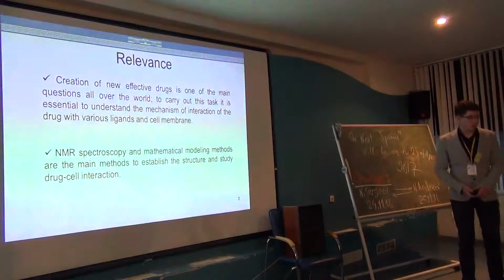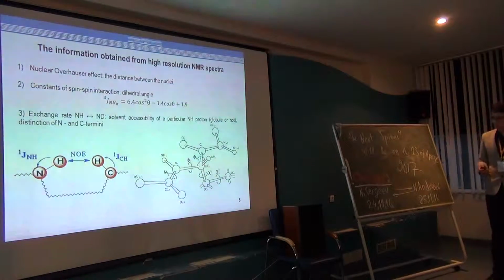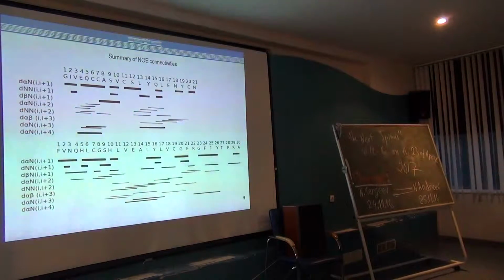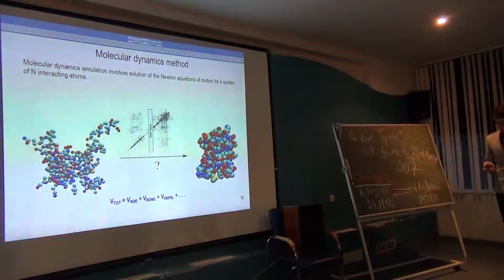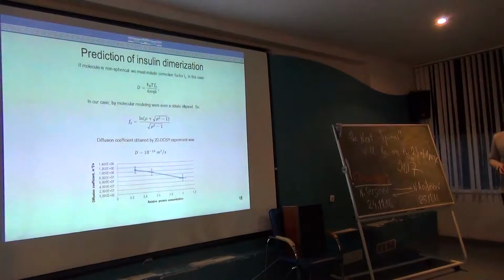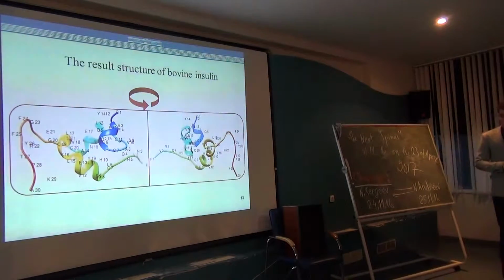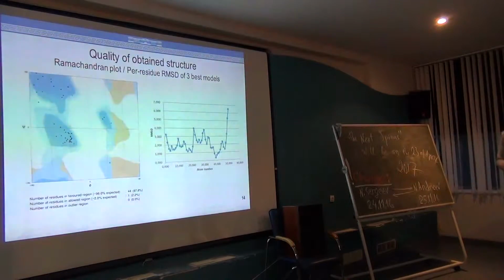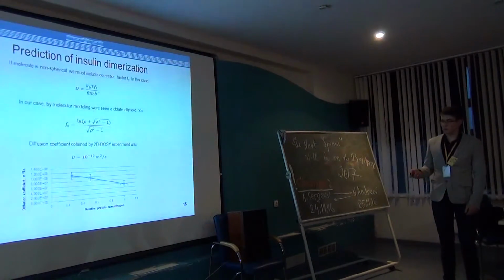Yuriy Zgadzay: Structure investigation of bovine insulin by two-dimensional NMR spectroscopy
Structure investigation of bovine insulin by two-dimensional NMR spectroscopy
In English